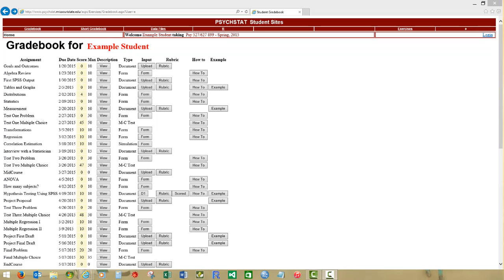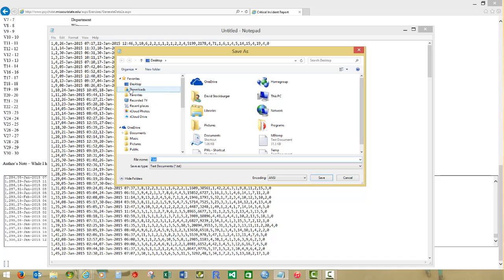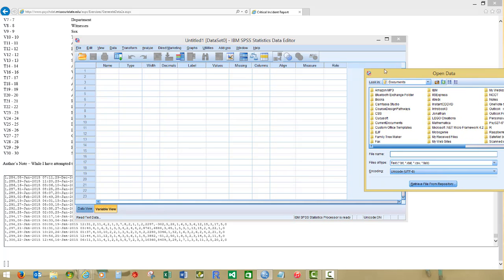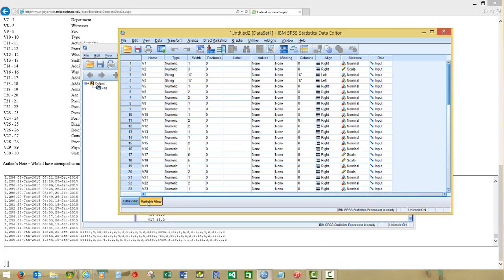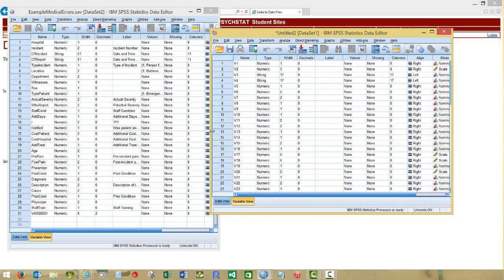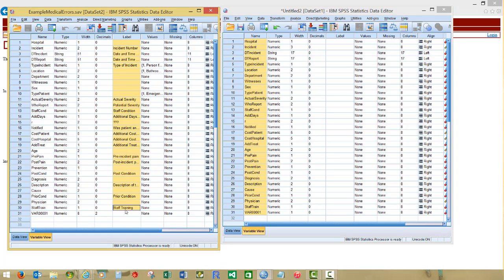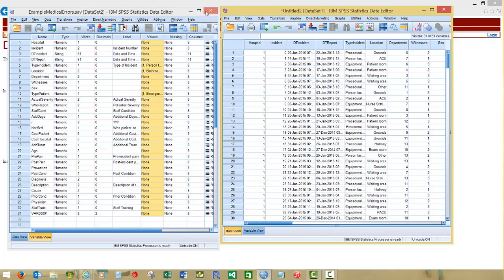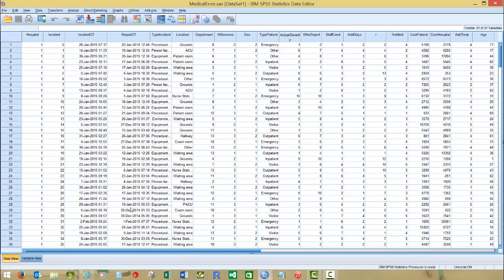MedicalErrors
Revised for SPSS v.25